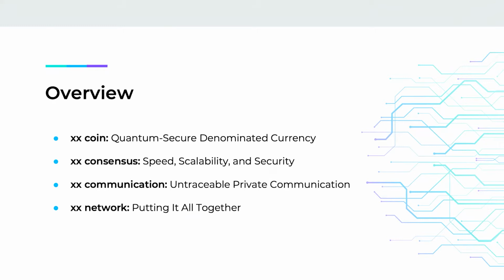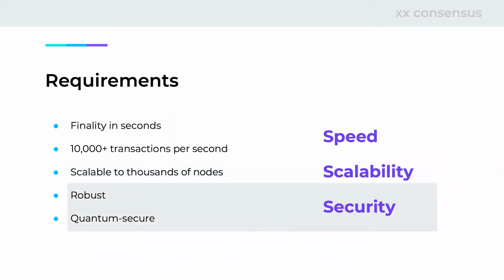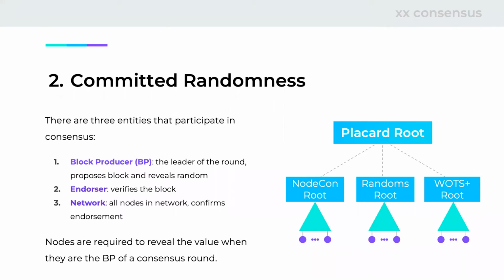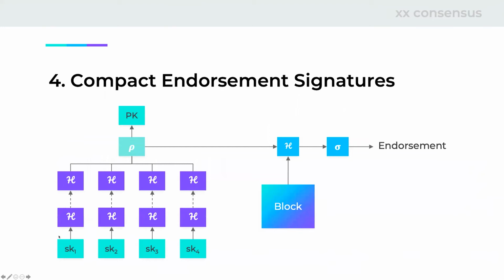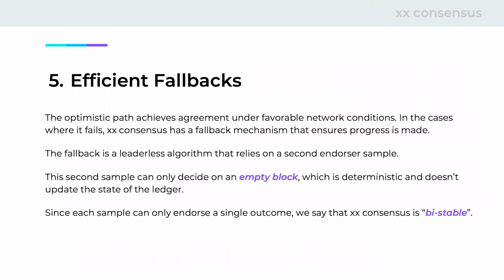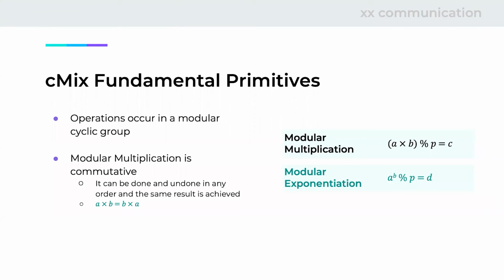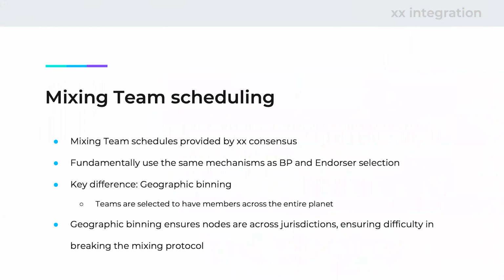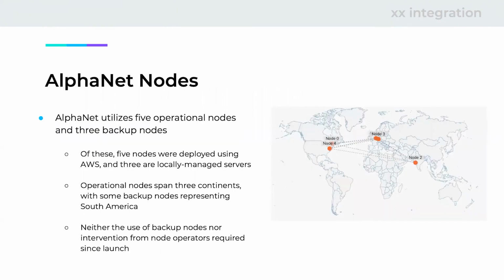Webinar 2: Deep dive into xx technology Pt. 2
A deep dive of the technical details of Elixxir and Praxxis. We describe the Praxxis blockchain and consensus model, the Elixxir metadata shredding and mixing, and describe how these technologies come together in the xx network.

1:34 | Introductions

3:07 | Overview

4:54 | xx coin: Quantum-Secure Denominated Currency

13:20 | xx consensus: Speed, Scalability, and Security

59:14 | xx communication: Untraceable Private Communication

1:14:17 | xx network: Putting It All Together

xx coins are not being offered to any U.S. persons as such term is used in the Securities Act of 1933. Additionally, this announcement shall not constitute an offer to sell or the solicitation of an offer to buy nor may there be any sale of xx coins in any state or jurisdiction in which such an offer, solicitation or sale would be unlawful prior to registration or qualification under the securities laws of any such state or jurisdiction.